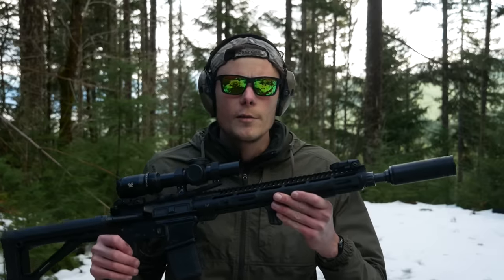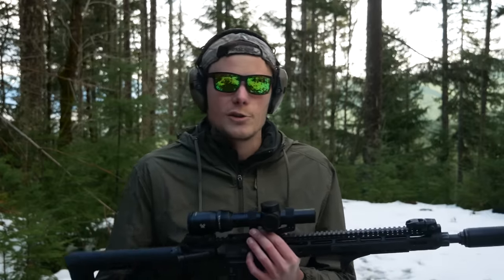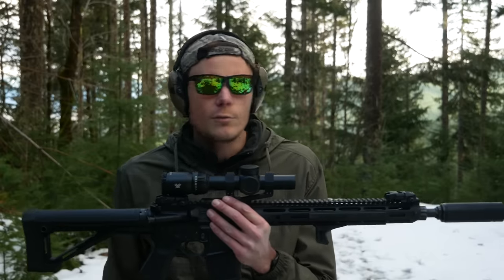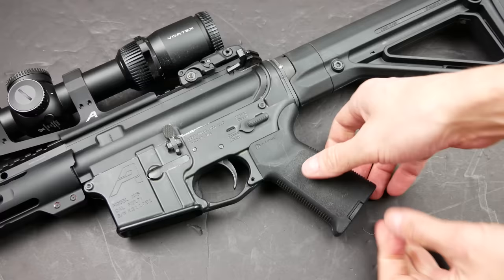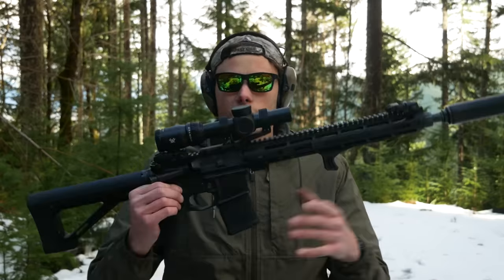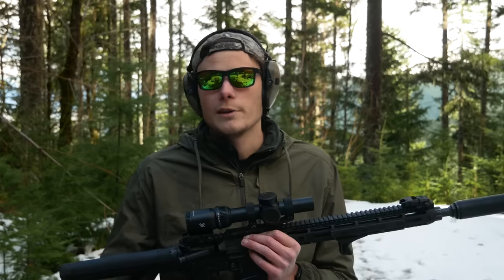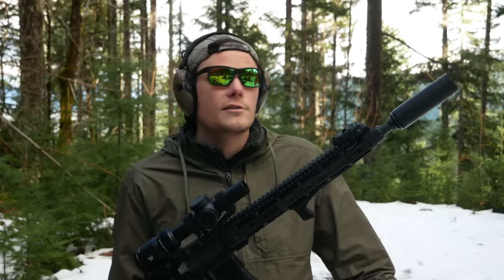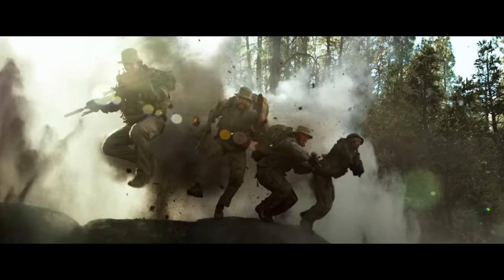WTF are Backup Iron Sights For?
Do you need backup iron sights? Do you need a quick detach optic mount? Do you need to put a lot of effort into a video description nobody will read?